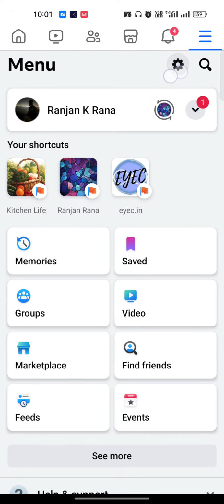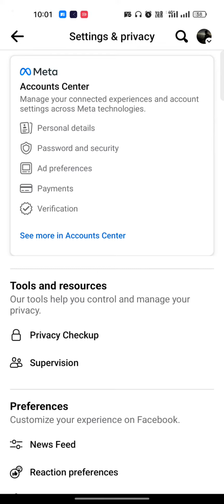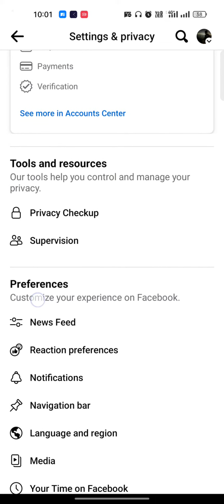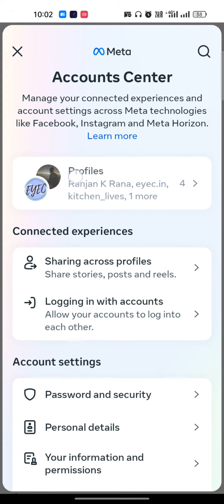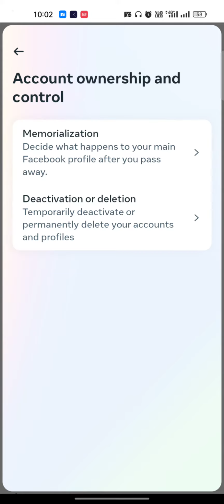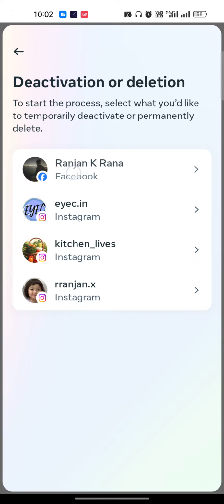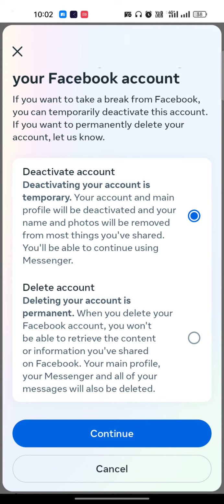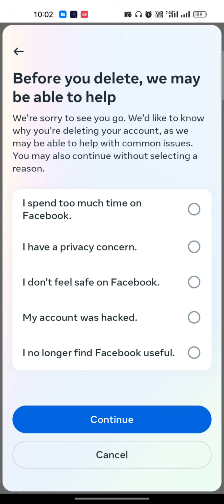How to Permanently Delete Your Facebook Account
Discover the steps to liberate yourself from Facebook by permanently deleting your account. This step-by-step tutorial ensures a clean break from the platform.